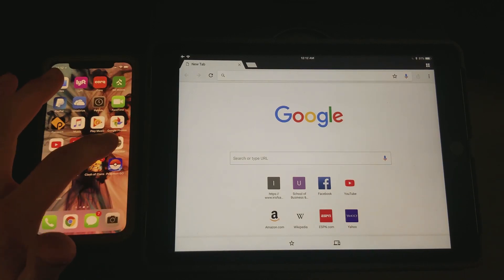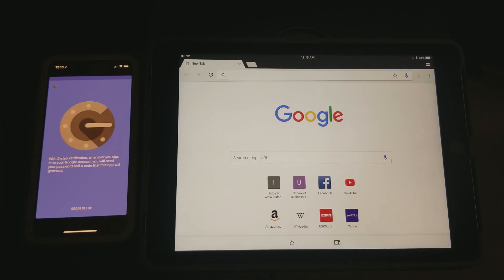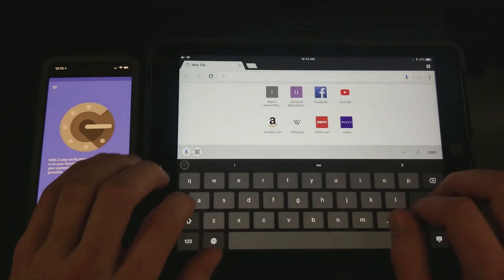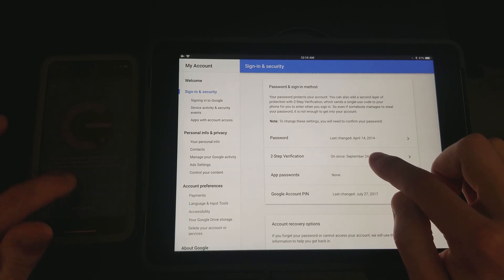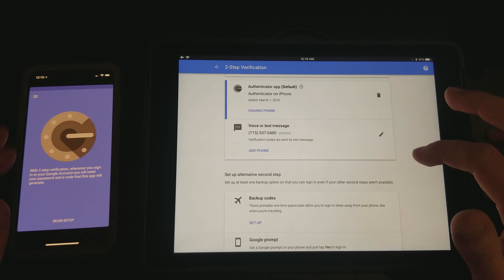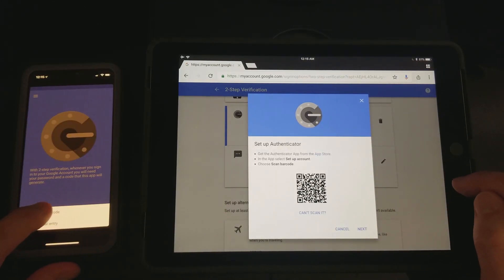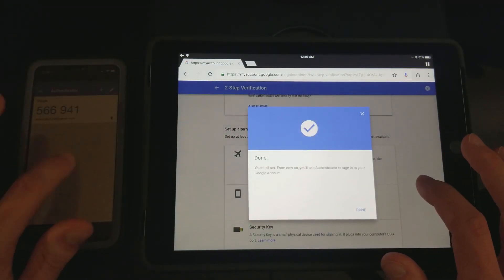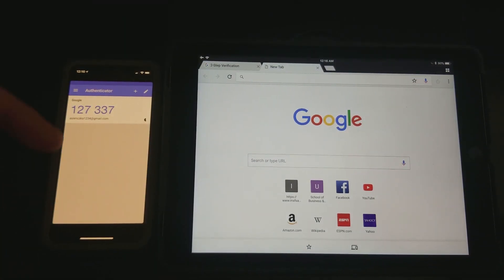Google Authenticator Setup: Google Account.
If you got a new phone or are just setting Google Authenticator up for the first time this video will help you figure it out. I go thru how to set up an iPhone or Andriod phone. This is just for your Google account.

If you found this helpful your support is appreciated!